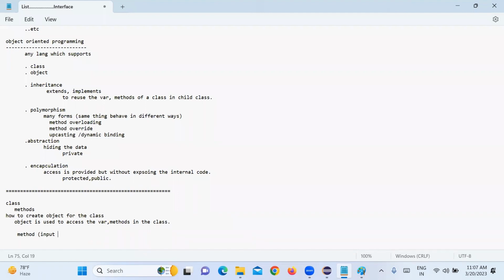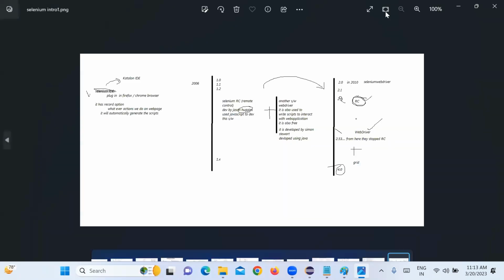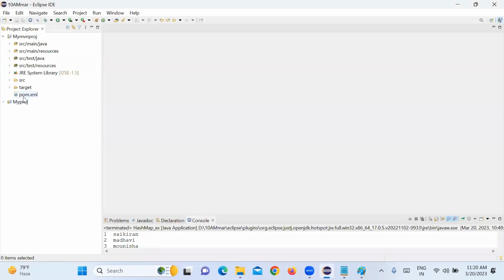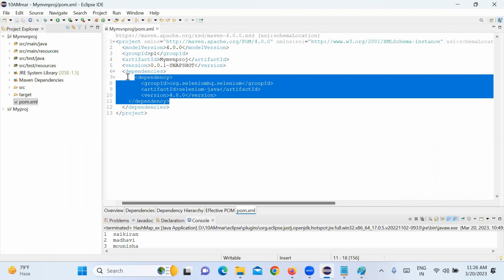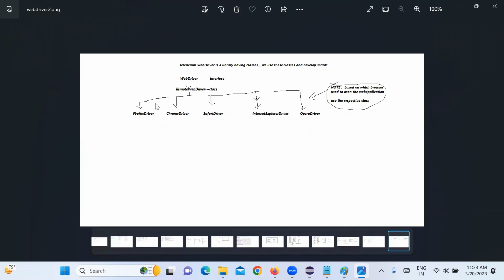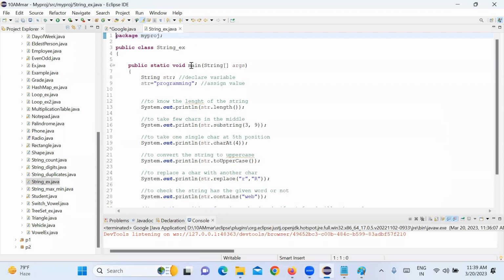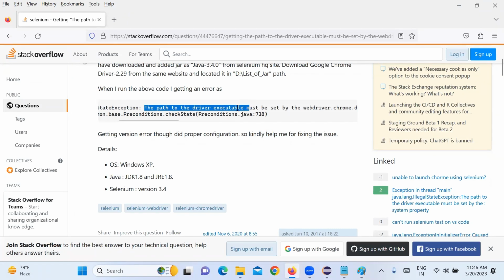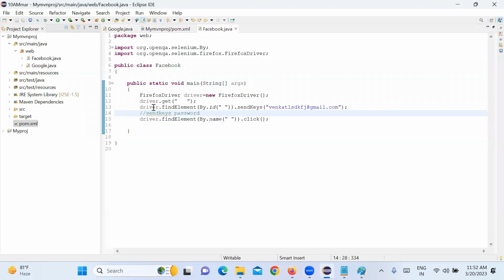Selenium with Java: A Comprehensive Guide to Automated Testing from Basic to Advance Session - 1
Welcome to our Java with Selenium series, where we dive deep into the world of automated testing! In this tutorial, we'll cover everything you need to know to become a Selenium expert using Java. From setting up your environment to writing efficient test scripts and handling advanced scenarios, we've got you covered. Whether you're new to Selenium or looking to enhance your skills, this series is for you.

how to move from manual testing to automation, how to make a career in test automation, how to become test automation engineer, how to become a test automation engineer, roadmap to become a test automation engineer, prioritizing the testcases with testng and selenium, how to become a data engineer, parameterizing from testng xml file by java, parameterizing from testng xml file eclipse java, how to start your career in digital marketing, appium automation testing